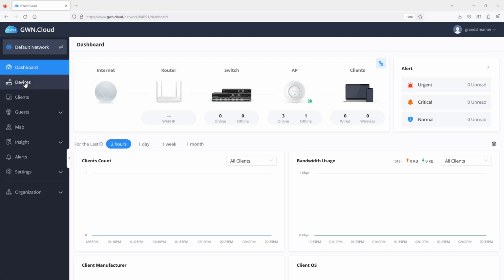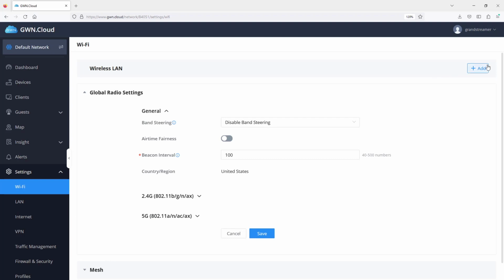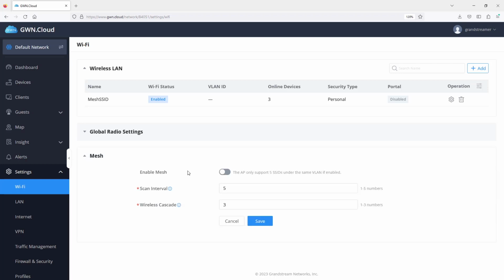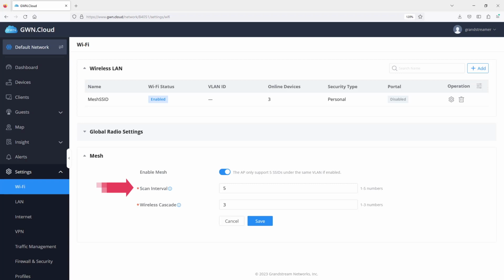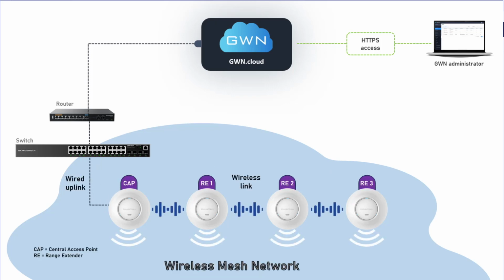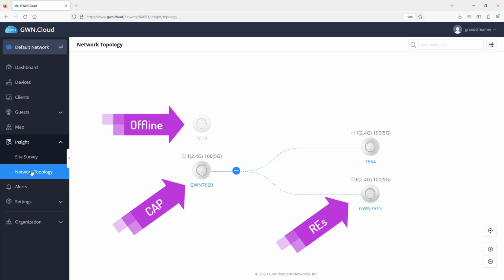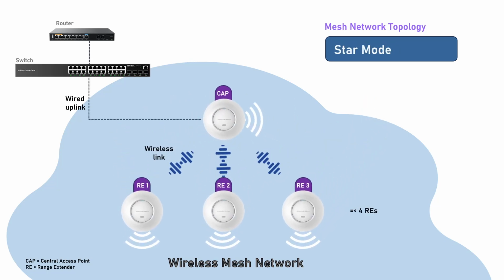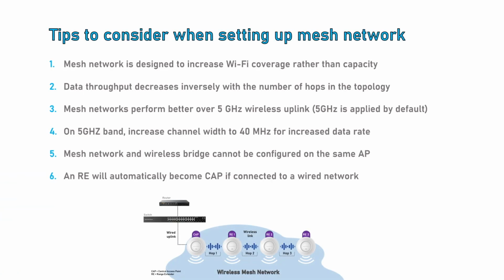Video Guides - How to Configure GWN MESH Network from GWN.cloud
In this video, we demonstrate how to configure GWN mesh network from GWN.cloud. Wireless Mesh Network is a wireless extension of the traditional wired network using multiple access points connected through wireless links to areas where wired access is not an option while also expanding the coverage of the WLAN network.

** Video Chapters **

00:21 What is a mesh network?
00:45 Mesh Network configuration using GWN.cloud
03:40 Mesh Network Topologies
05:00 Tips to consider when settings up Mesh Network